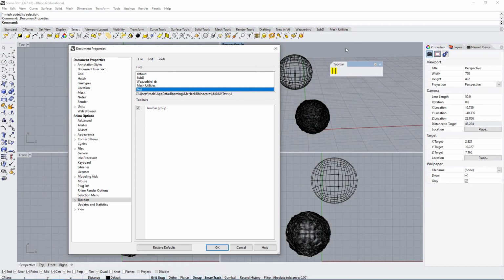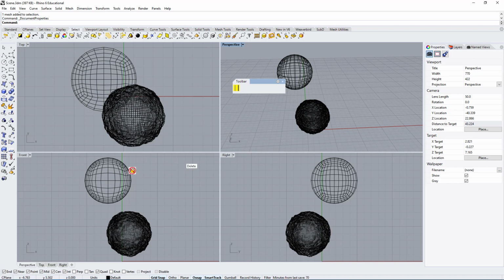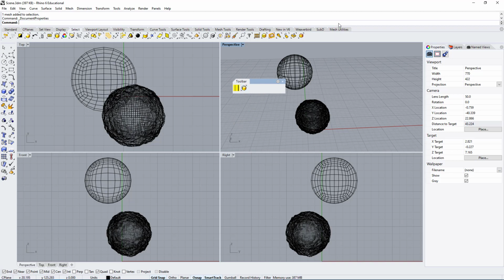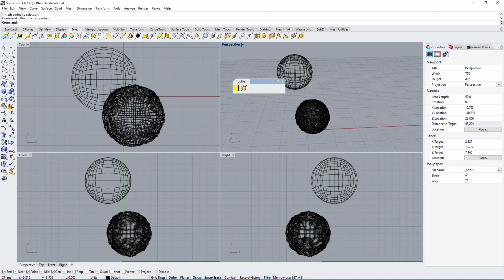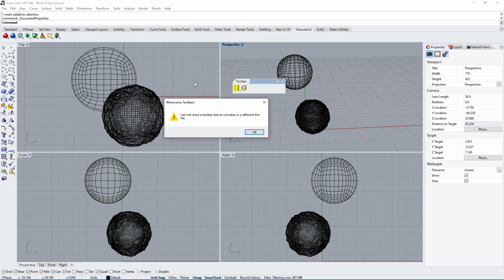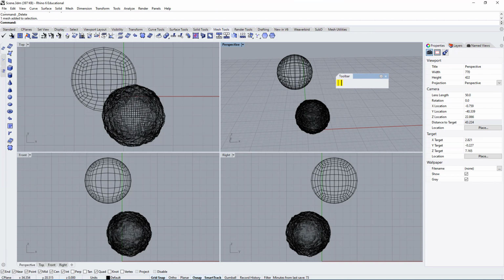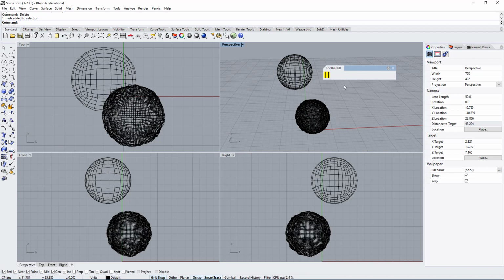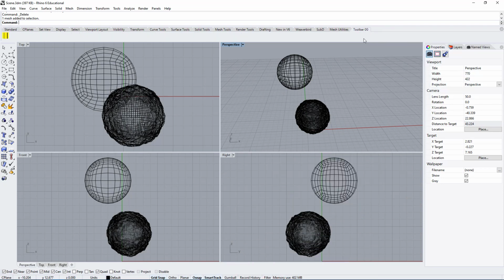Toolbars Buttons and Macros - Part 3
Rhino Demo on how to creates and edit Buttons and Macros.